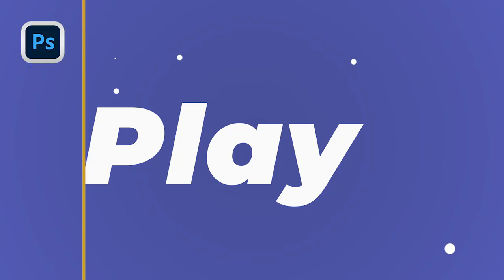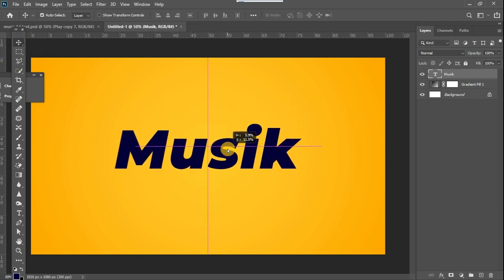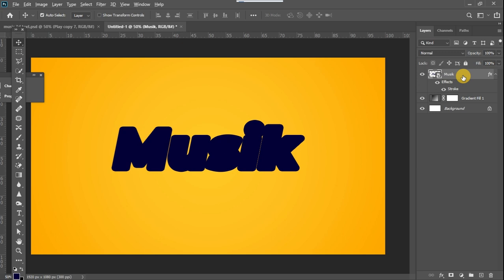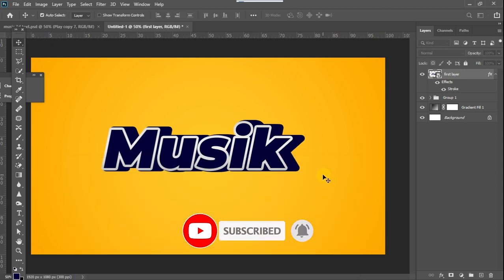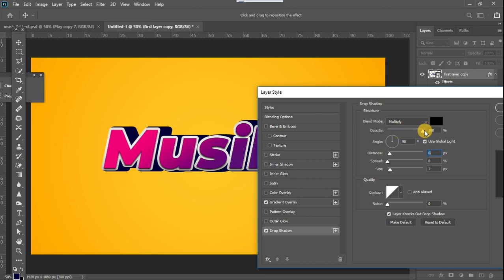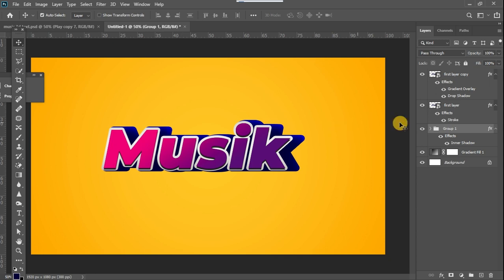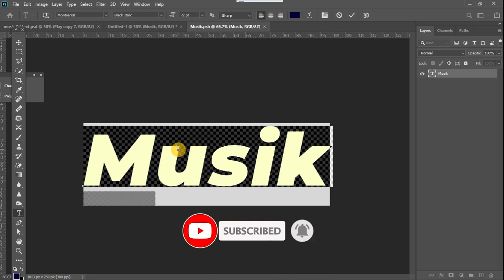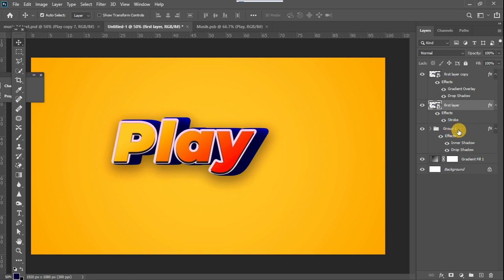3D Text effect in Photoshop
Learn how to Create a Fully Customizable 3D Text effect in Photoshop. using the 3D function in Photoshop is CPU intensive and if you don't have a fast computer, trying to create a 3D effect is near impossible. In this video, I sure you an alternative way to achieve this effect even with a slow computer.

Chapters
00:00 intro
00:41 How to Create a Gradient Background in Photoshop
1:28 How to make 3D Text Effect Customizable
1:49 How to Create a 3D extrusion from Multiple layers in Photoshop
03:40 How to apply a Gradient Stroke to your Text in Photoshop
04:52 How to add a Gradient overlay to a 3D Text in Photoshop
08:12 How to Customize or edit the 3D Text effect